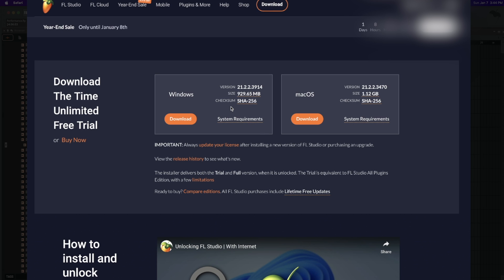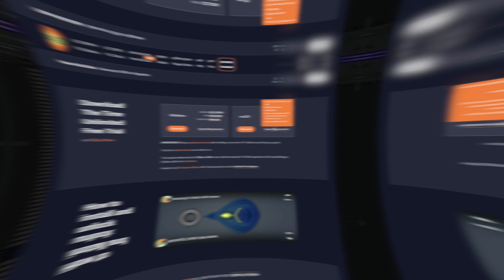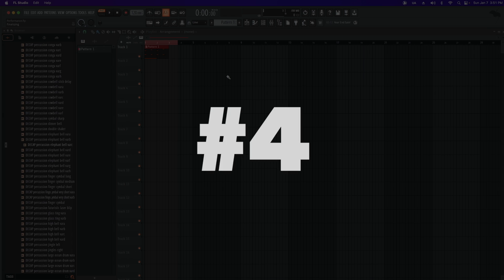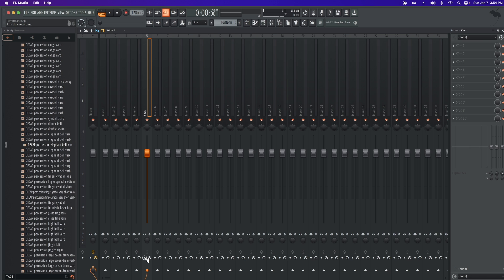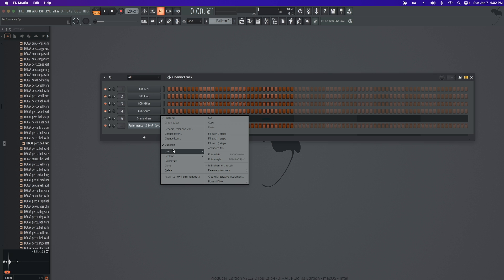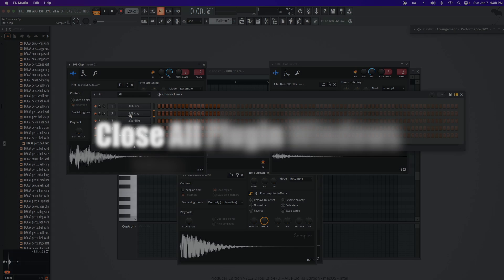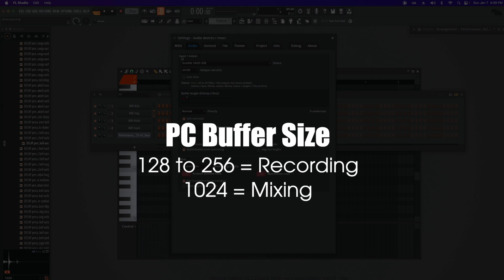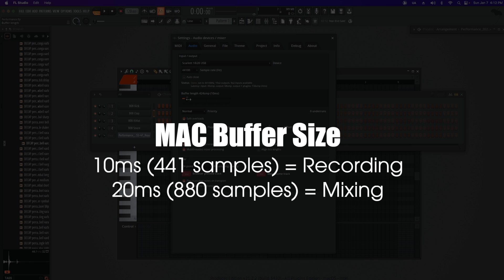Top Ways to Help Fix Latency & Performance in FL Studio 22 * 7 Game Changing Tips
In this video, I share the top 7 things that have helped me with latency and performance using FL Studio. Latency and a sluggish session can really mess with your creativity. From multiple open windows, midi to audio to buffer sizes, these were game-changers for me.